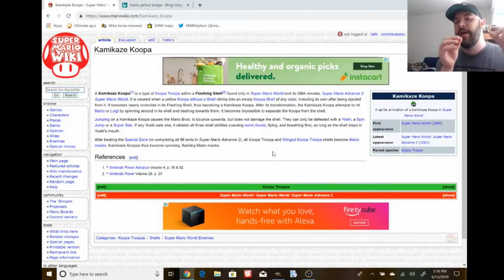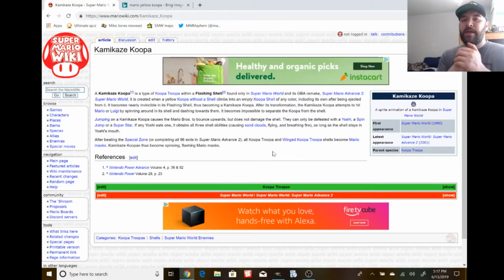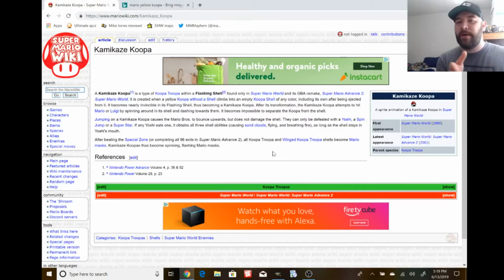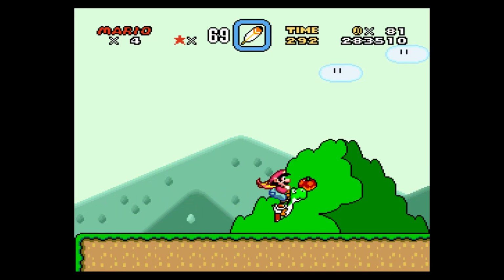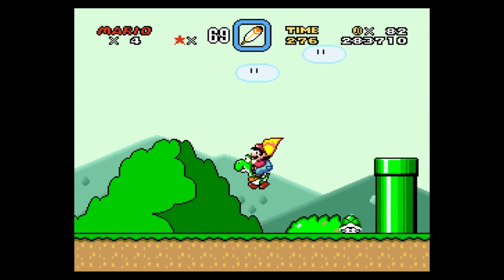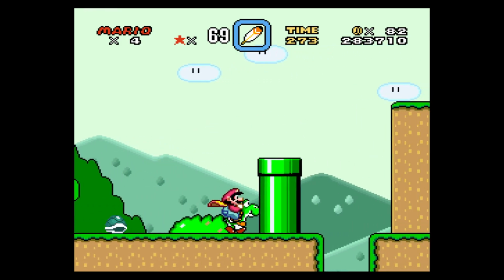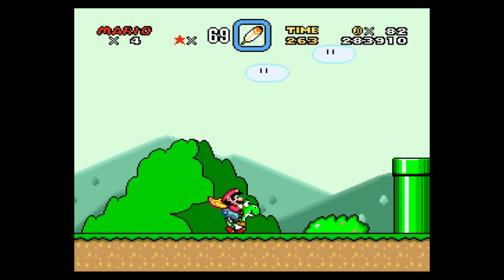ADD or PASS this enemy EP.5 - Kamikaze Koopa | Mario Maker 2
In today's addition of add or pass we talk about the kamikaze koopa from Super Mario World.